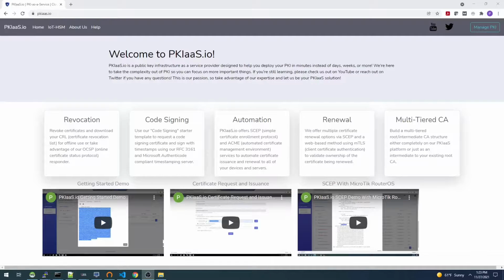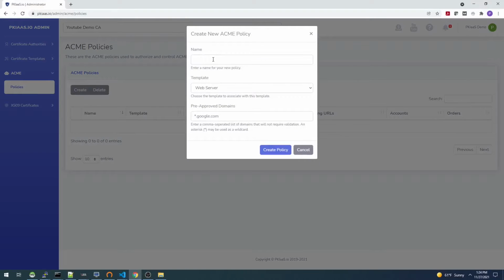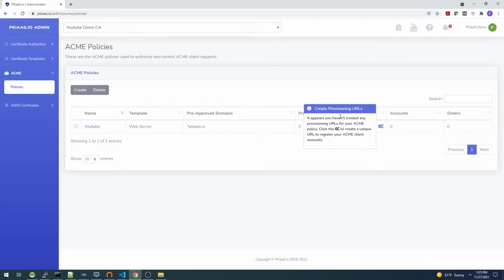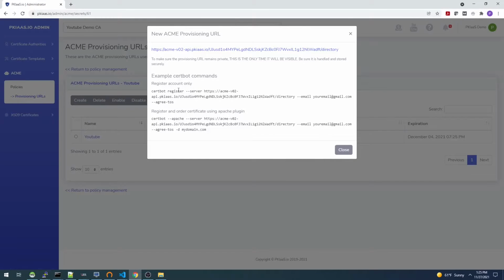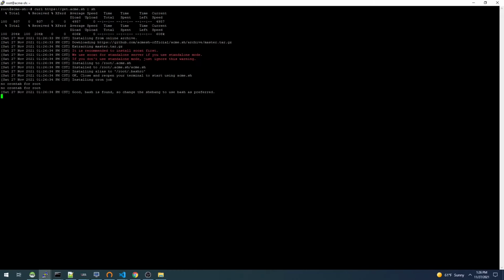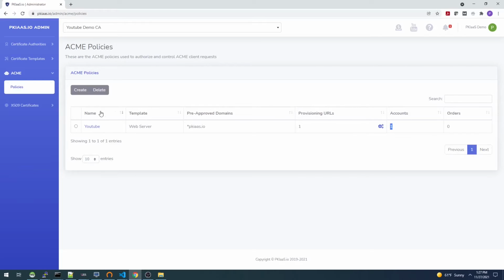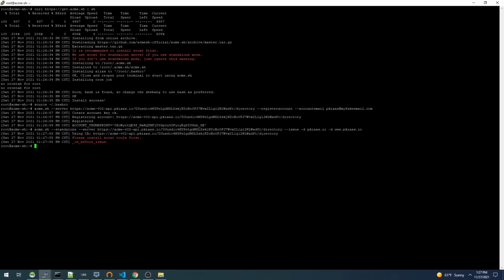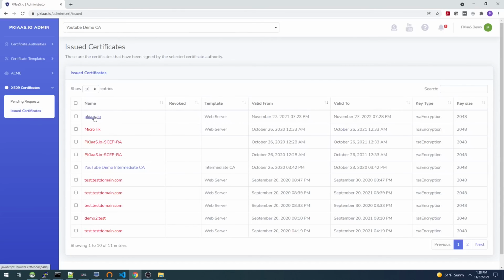PKIaaS.io ACME Certificate Automation with acme.sh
This video is a brief demonstration of the ACME support provided for automated certificate issuance and renewal using the acme.hs ACME client.

Also, check out the acme.sh README on GitHub for installation instructions and other information.